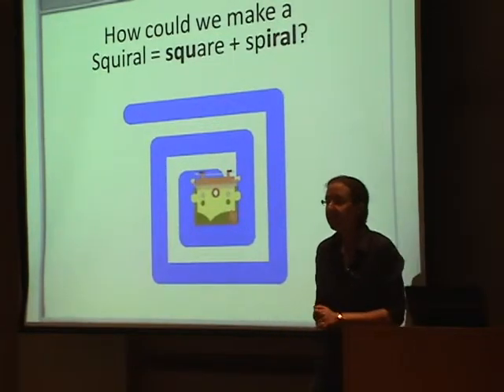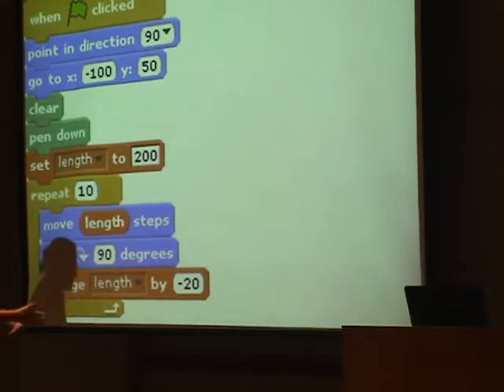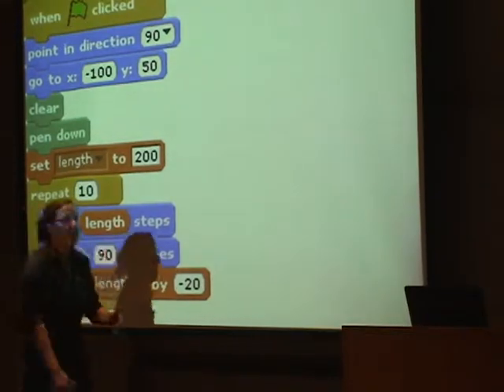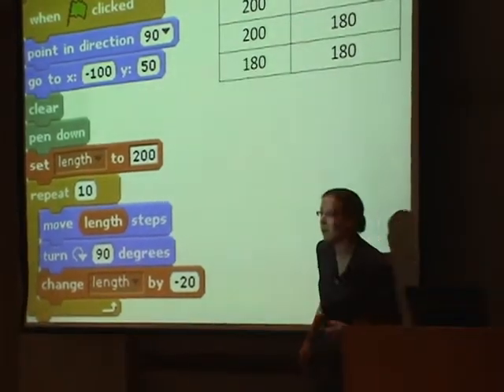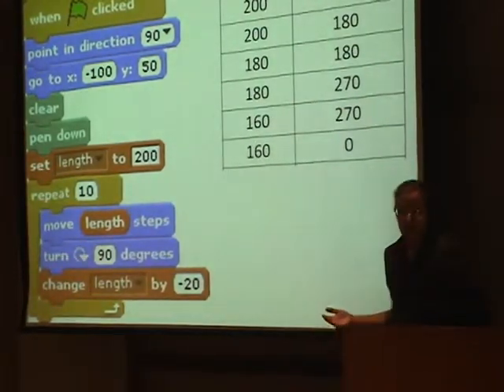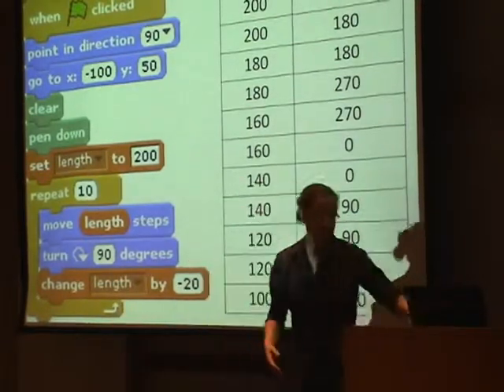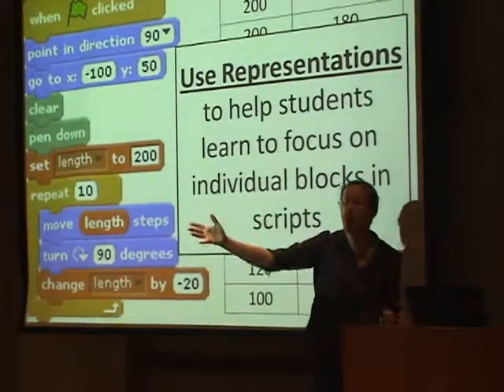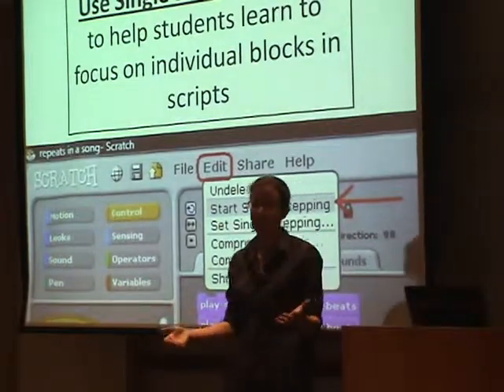Lewis CSTA Part03 - Teaching Iteration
0:00 Barbara Lind of King Middle School in Berkeley asks a follow-up question
0:28 How I teach iteration in Scratch
8:37 Scratch debugging mechanism - Single Stepping